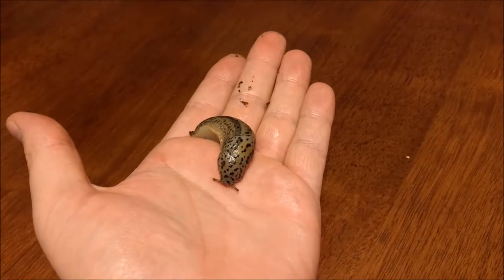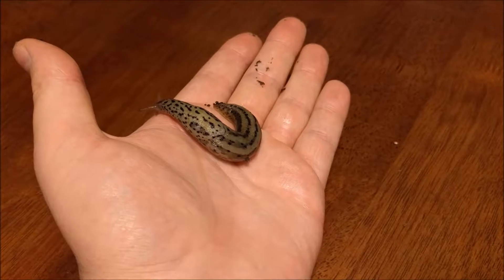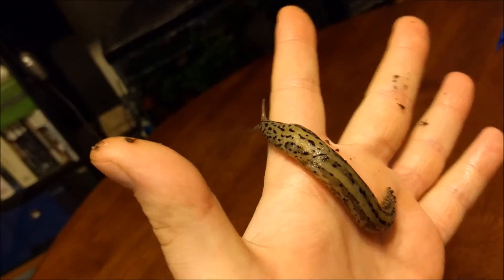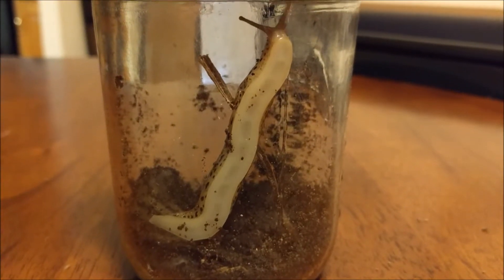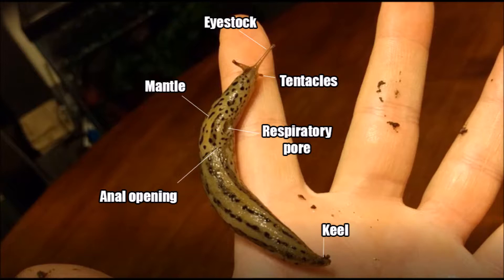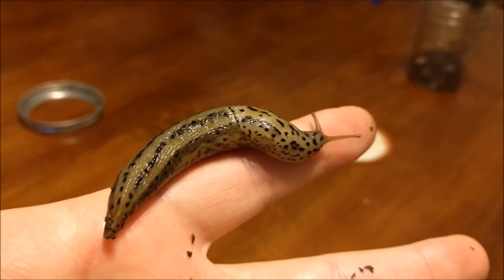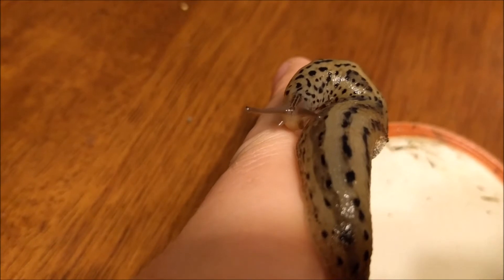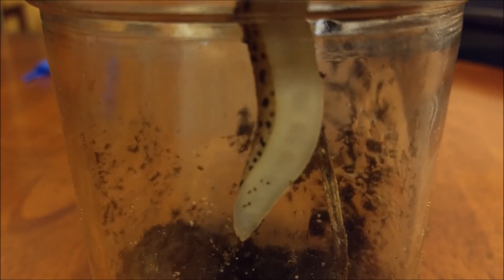Limax maximus (Leopard Slug)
A brief video on the Limax maximus.